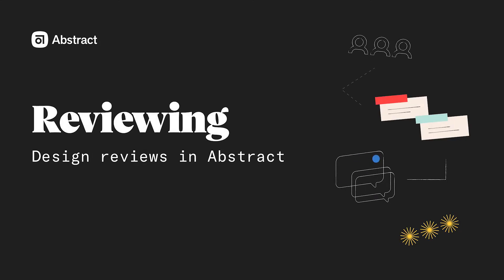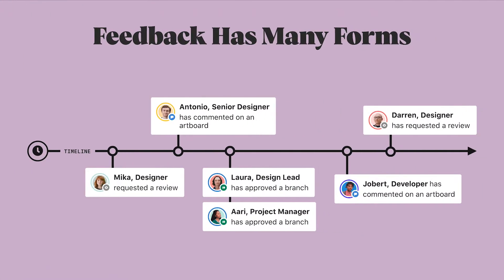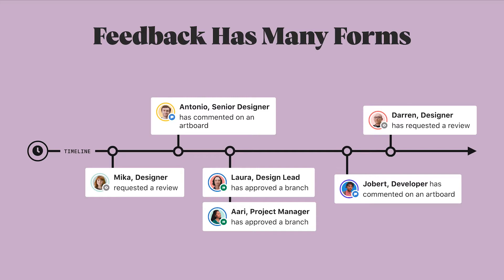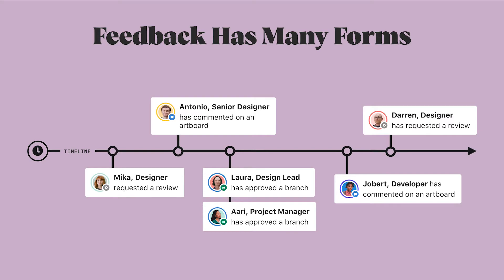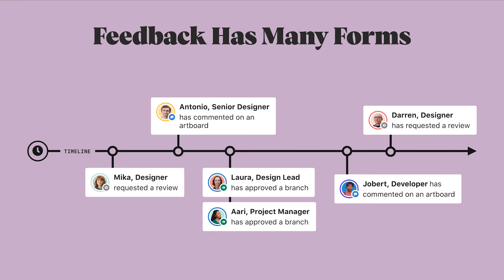Reviewing: Design Reviews in Abstract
A critical part of the design process for many teams is the design review. In this video, we’ll introduce you to design reviews in Abstract.